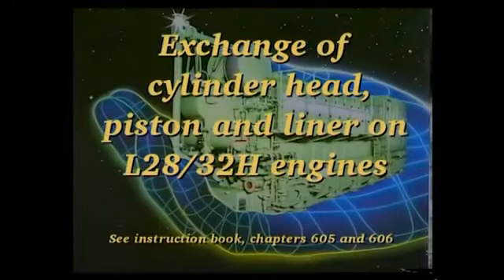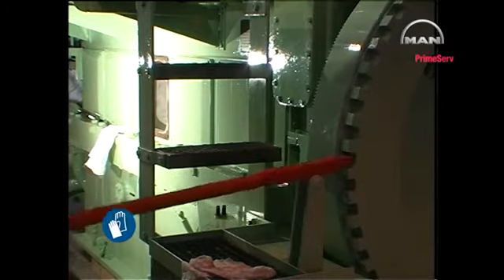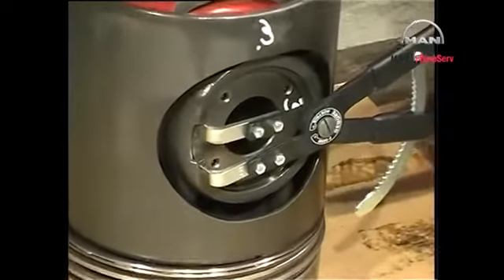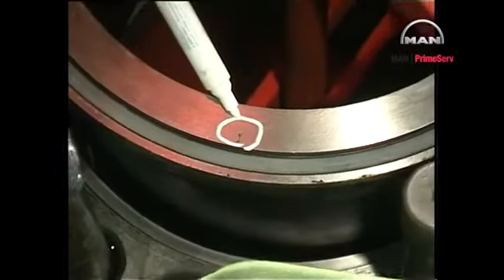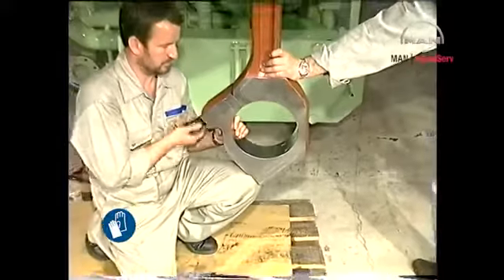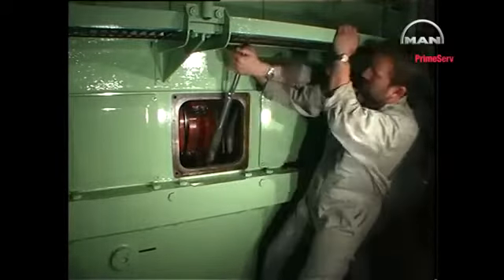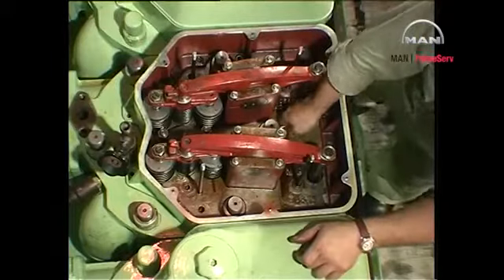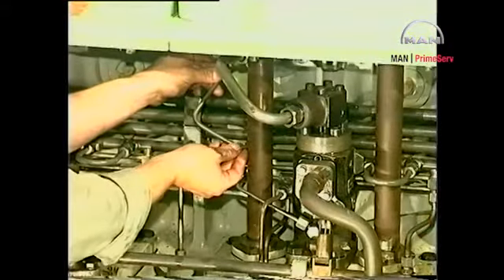main engine exchange of cylinder head piston amp liner